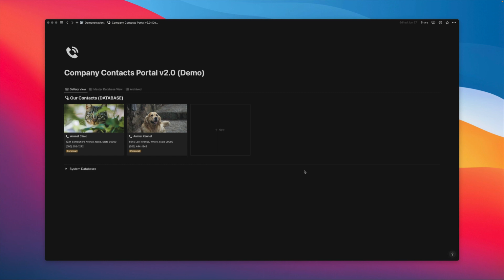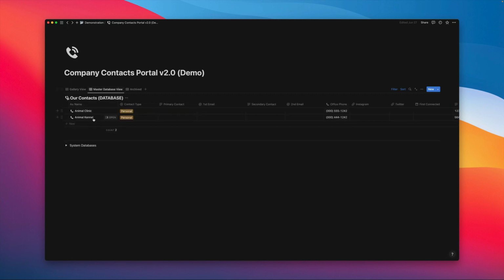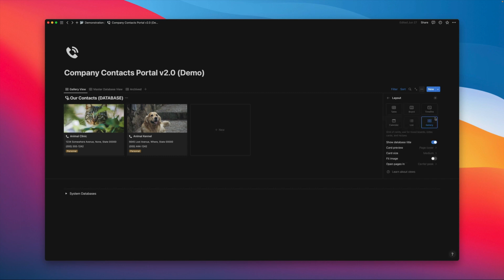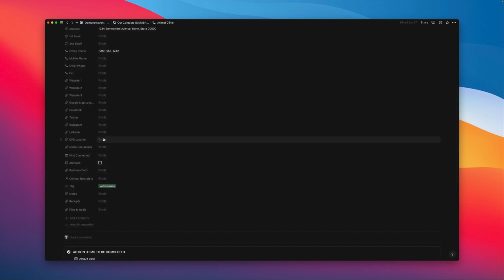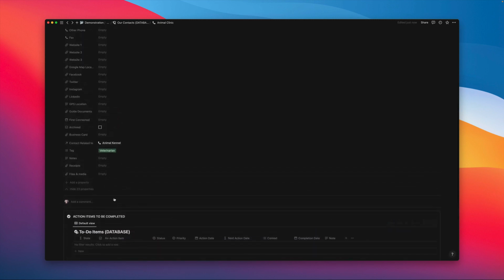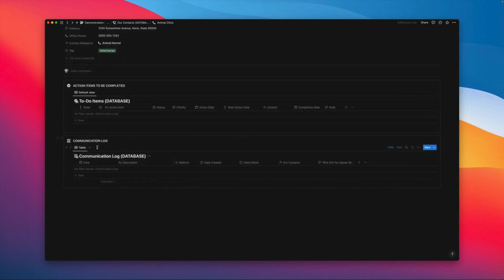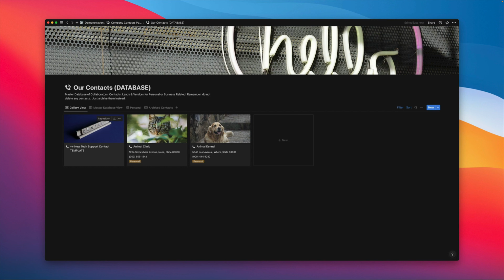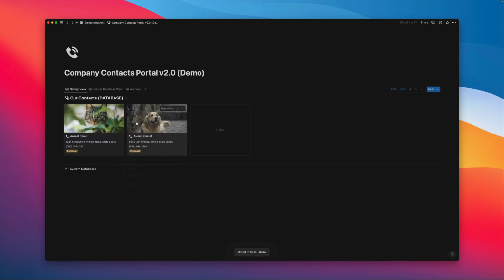Unlock the Secret to Easy Contact Management with Company Contacts Portal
Check out this new Company Contacts Portal v2.0 that I created to help you keep your company contacts and communications all in one area. This template is included in the My Life Operating System Template.

If you would like to purchase this stand alone template for Notion, please click on the below link.  Good until the end of July.

AUDIO GEAR
Scarlett Microphone